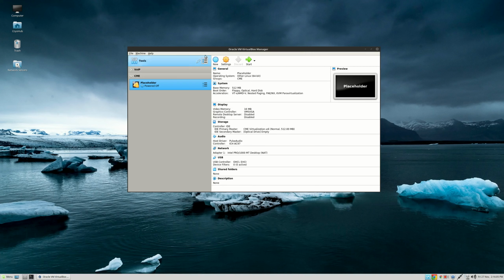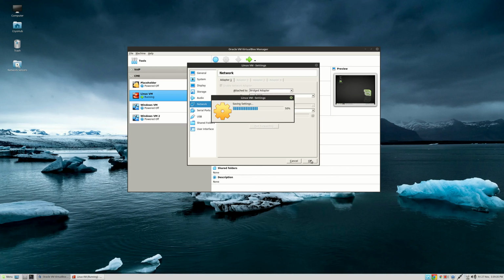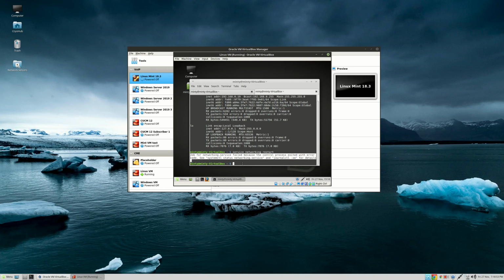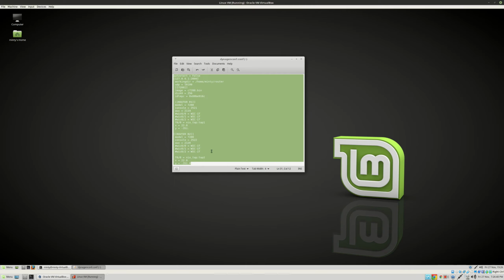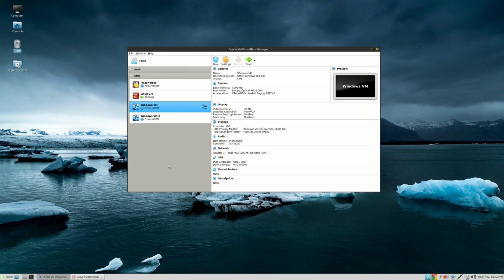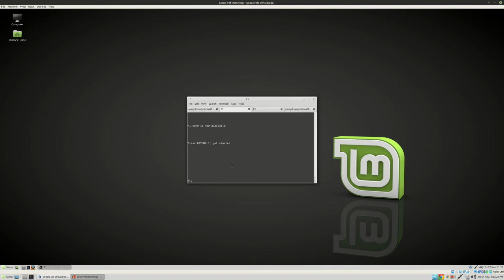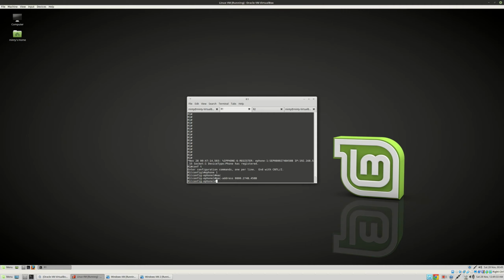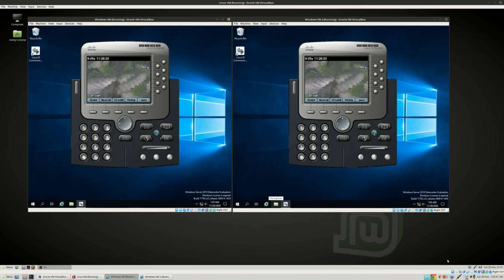How to configure CME using Virtual Machines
A tutorial from start to finish on how to set up CME on a virtual router and how to have functional communication between two Cisco IP Communicators on two different Windows Virtual Machines using Linux Mint, Dynamips, and Dynagen.